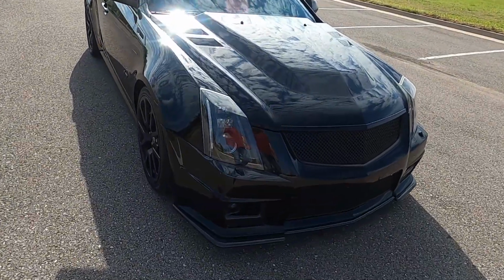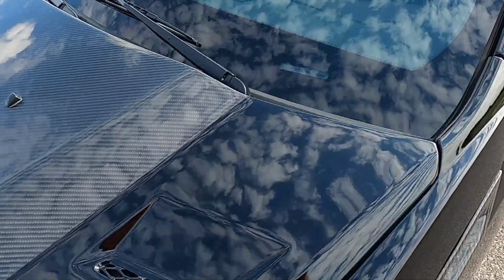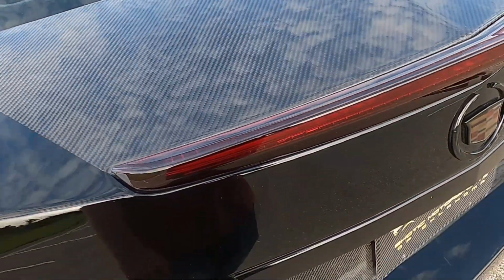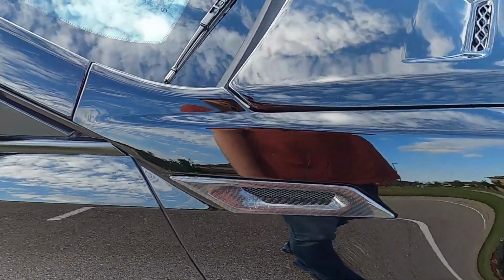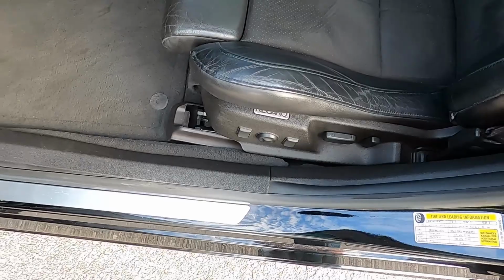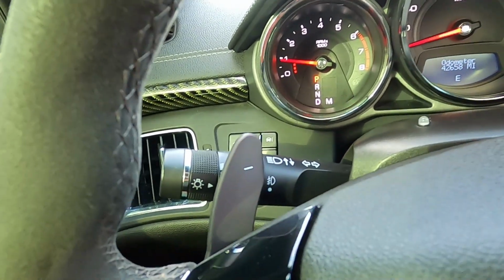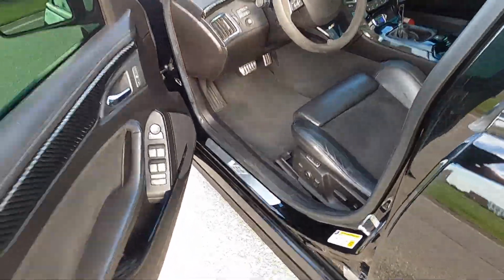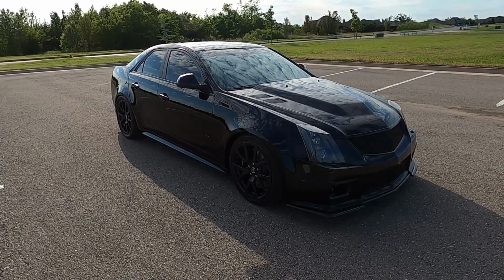2009 Cadillac CTS-V Twin Turbo 427 For Sale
2009 Cadillac CTS-V Twin Turbo 427 For Sale